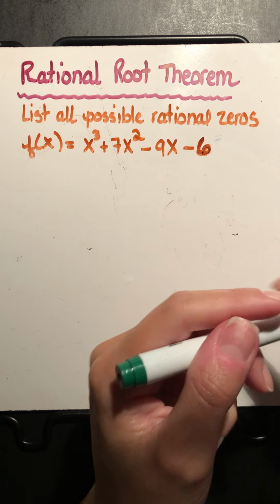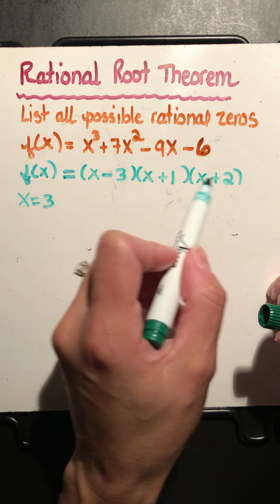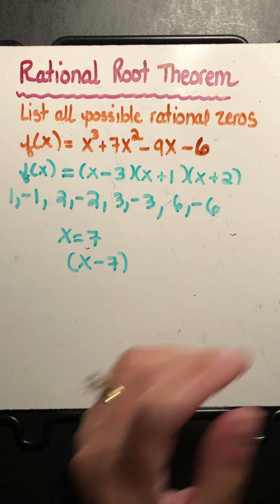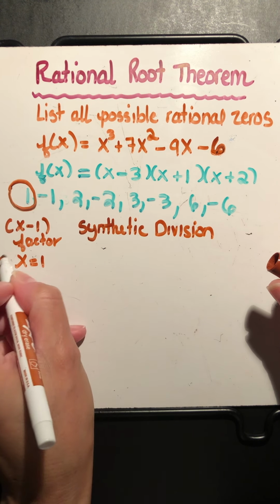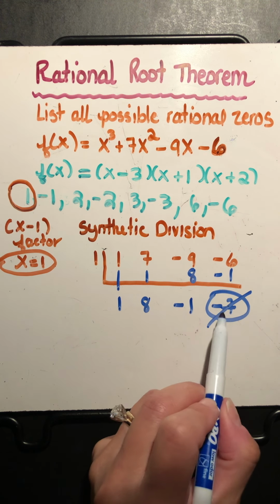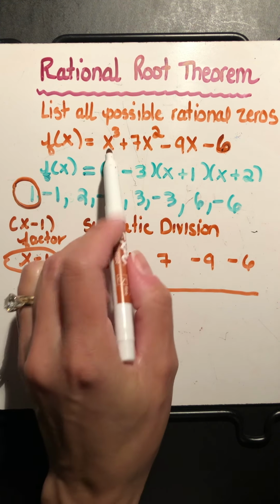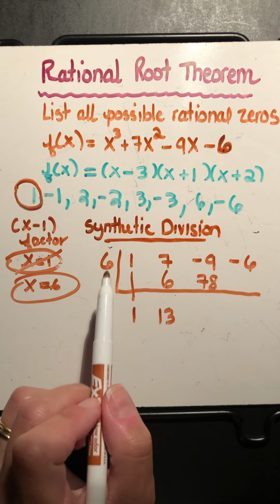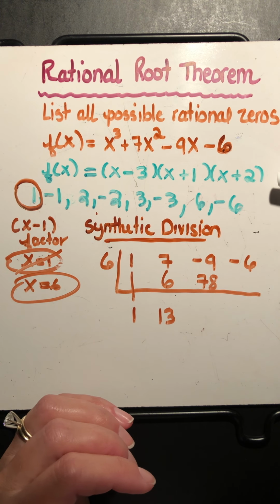Rational Root and Synthetic Division